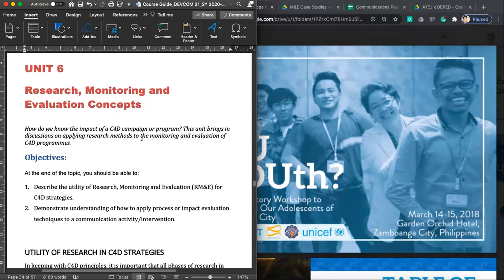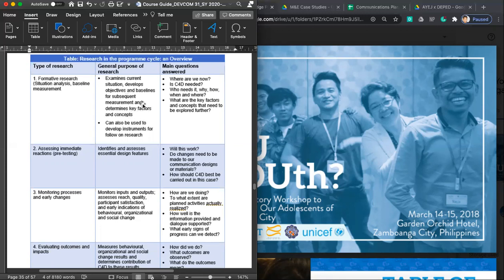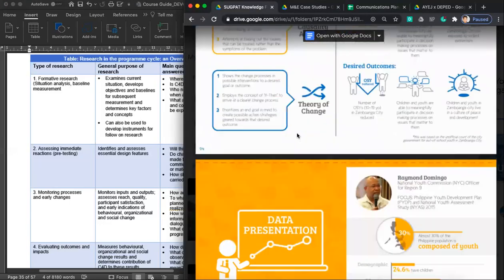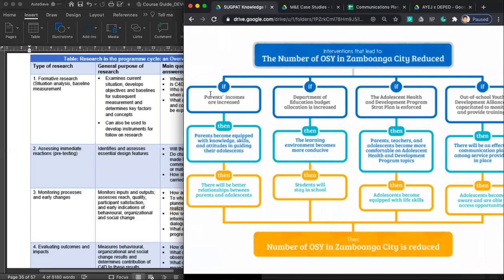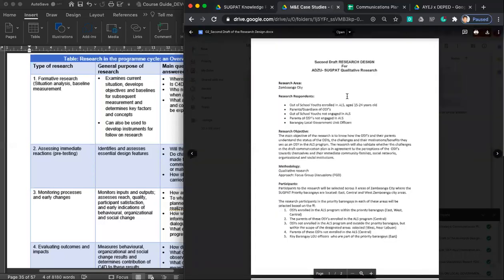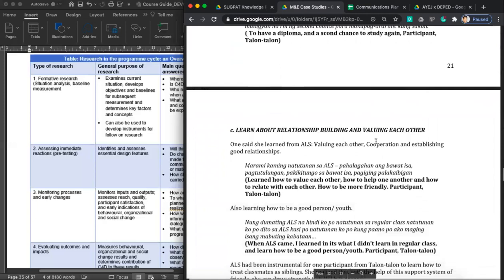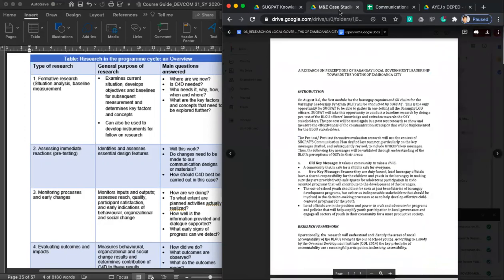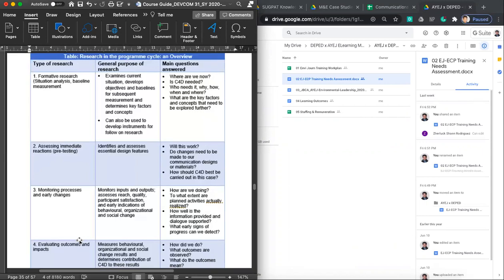DC 31 - Research (Guided Reading & Case Study)